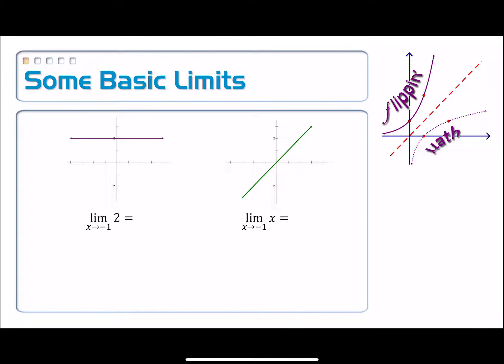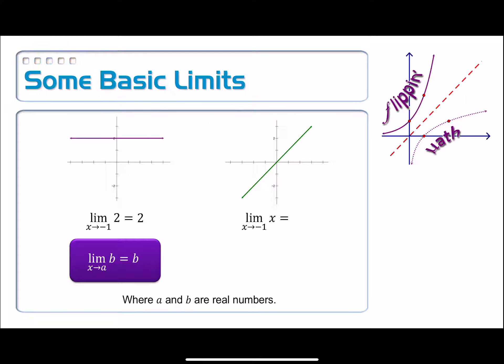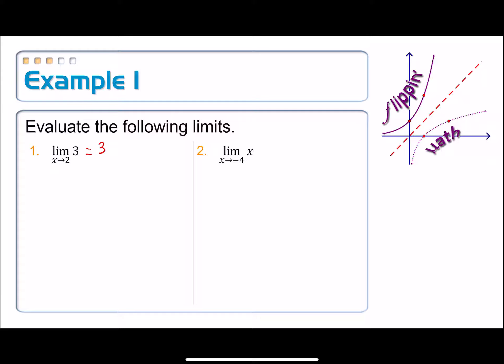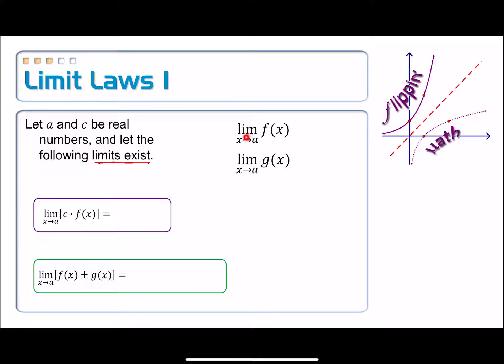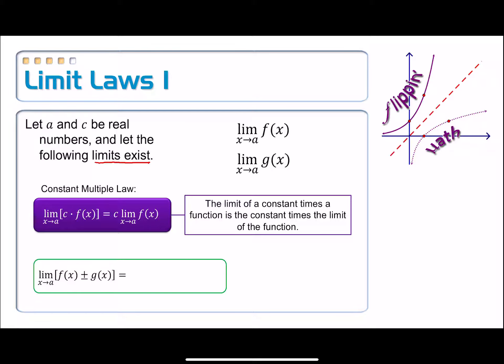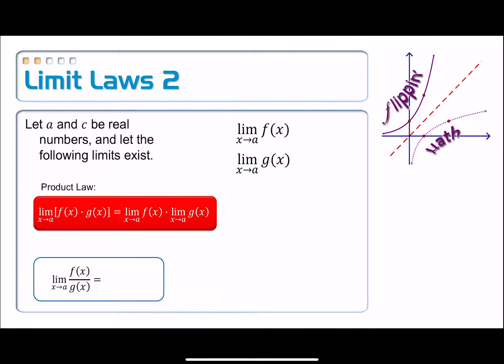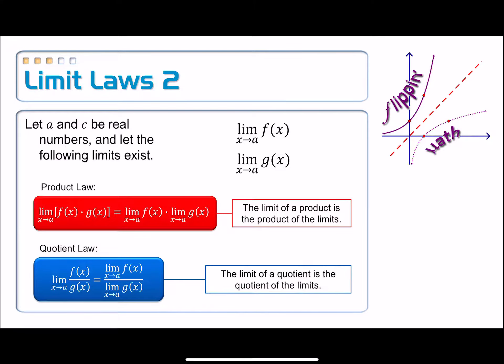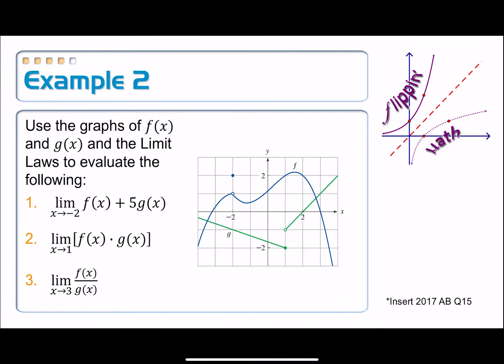2-3: Limit Laws, 02